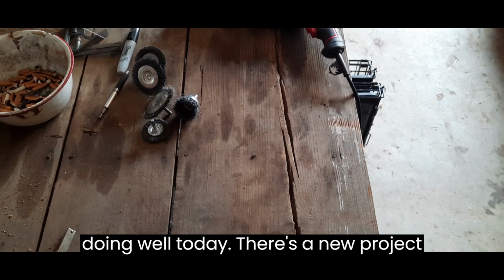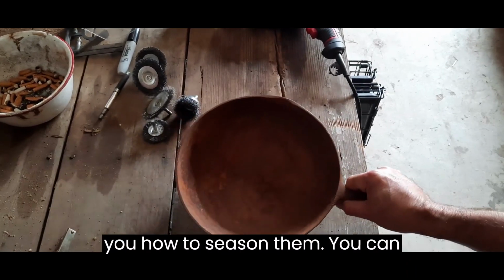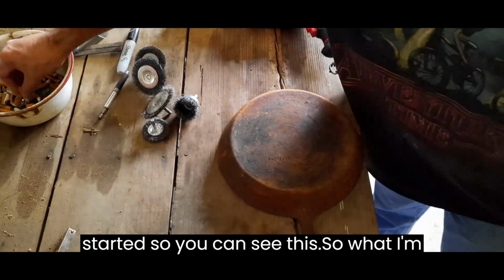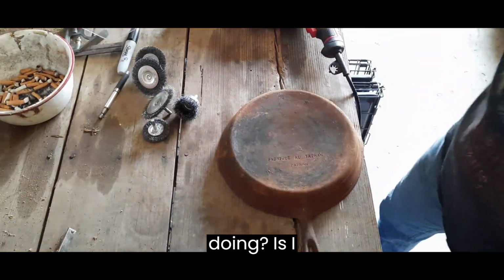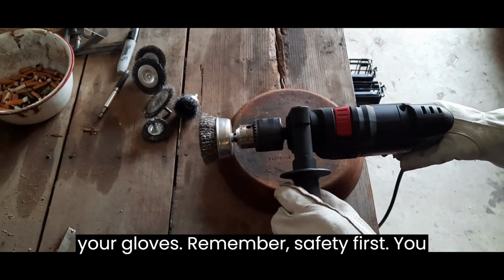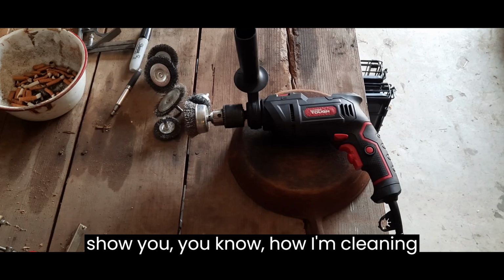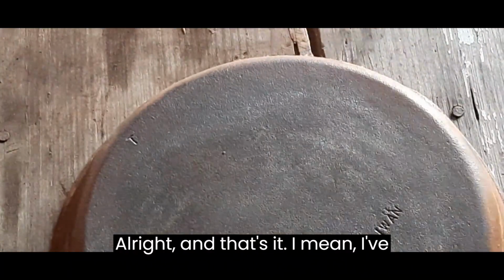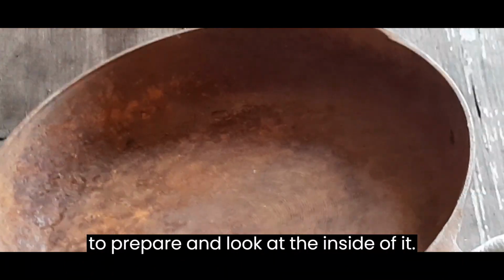Cast Iron Skillet Rescue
Hello Shirelings! Thank you for joining us on another adventure at ShireLand Farm.

This is a short video to show how I cleaned off the rust from the cast iron skillets we found at a flea market. Thank you for joining us on our adventures.